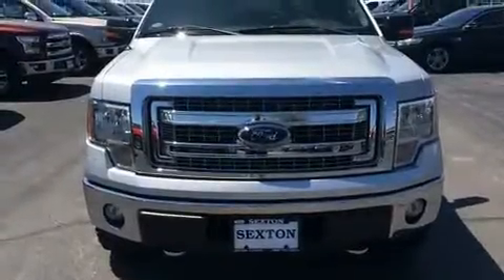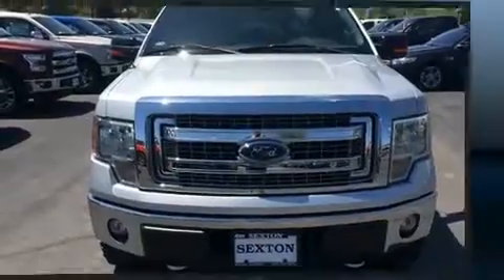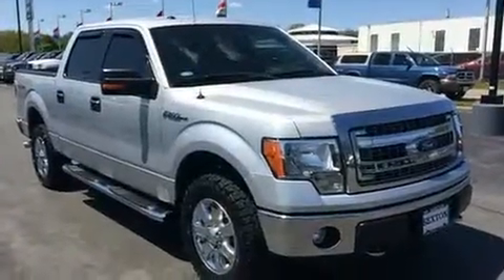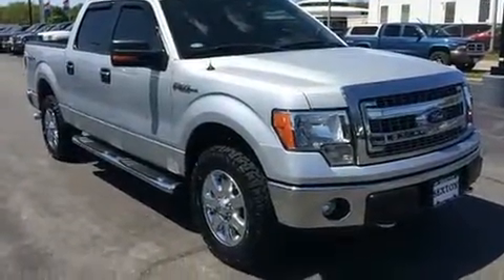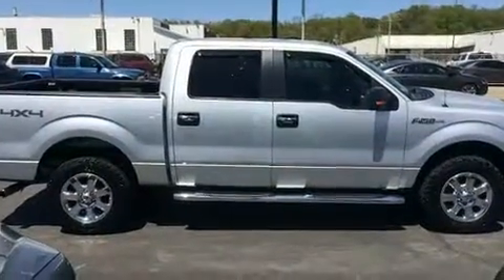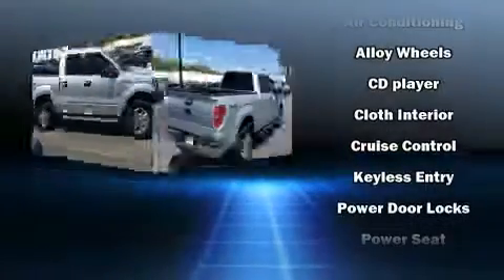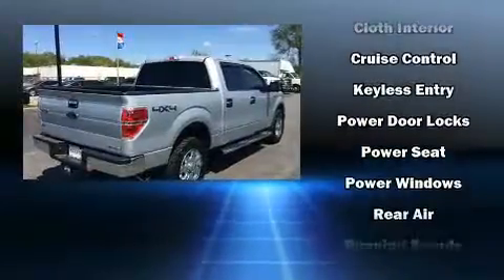2013 Ford F-150 XLT in Moline, IL 61265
Sexton Ford
3802 16th Street

Discerning drivers will appreciate the 2013 Ford F-150. It features four-wheel drive capabilities, a durable automatic transmission, and 5 liter 8 cylinder engine. Top features include remote keyless entry, a tachometer, a rear step bumper, tilt steering wheel, power door mirrors, power windows, an overhead console, and 1-touch window functionality. With side curtain airbags supplementing the rest of the safety network, you can be assured that you and your passengers will experience top-tier protection. We pride ourselves on providing excellent customer service. Please don't hesitate to give us a call.